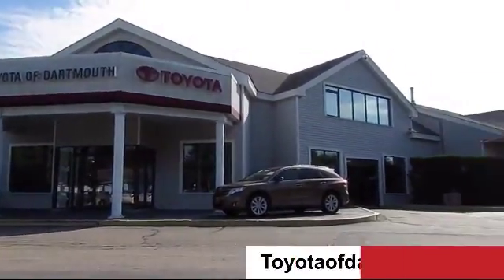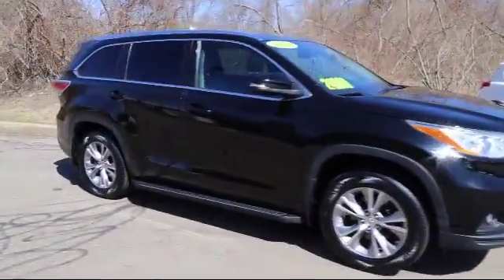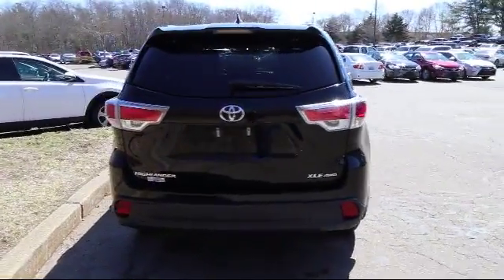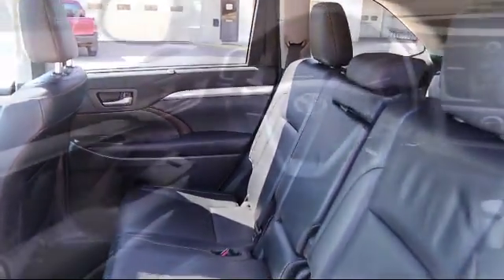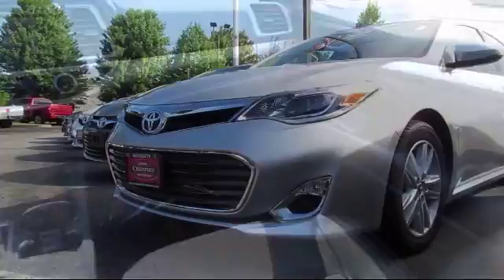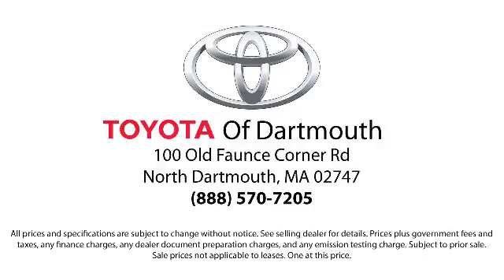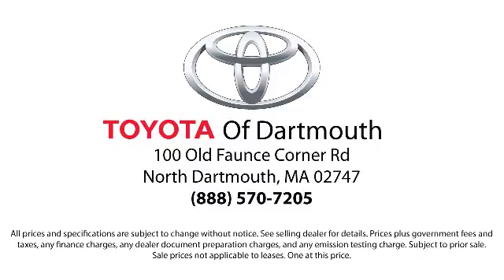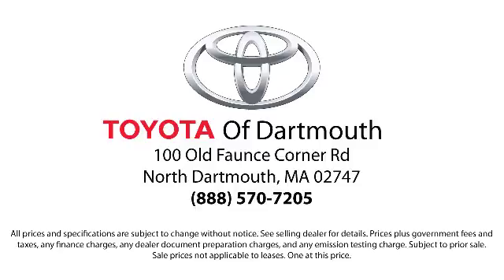2014 Toyota Highlander XLE Dartmouth New Bedford Fall River Swansea Raynham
2014 Toyota Highlander XLE Stock Number: 698079A Vin:5TDJKRFH8ES014703.

100 Faunce Corner Mall Road